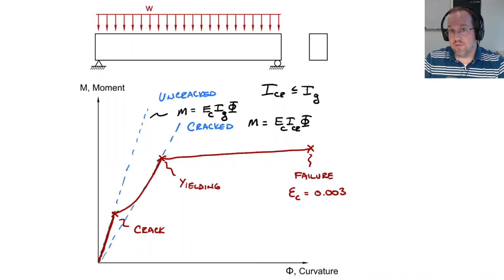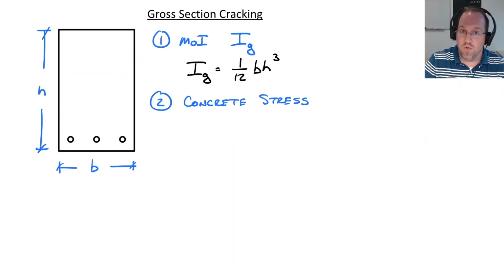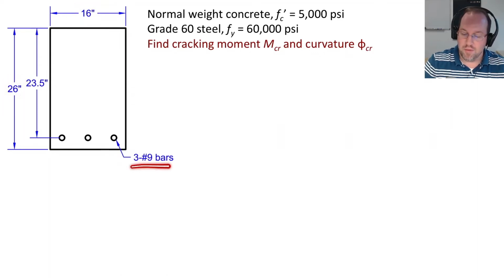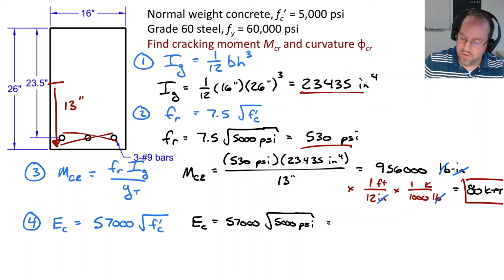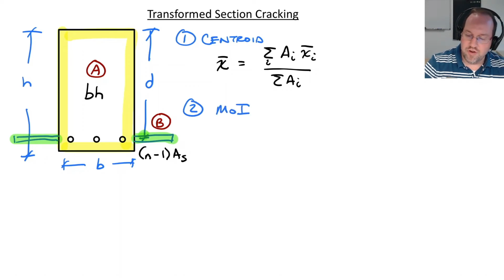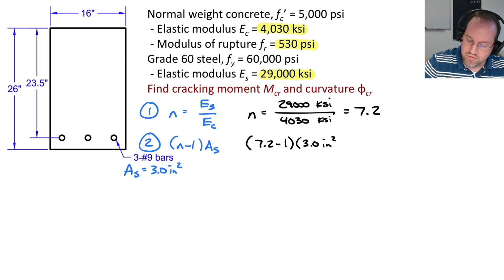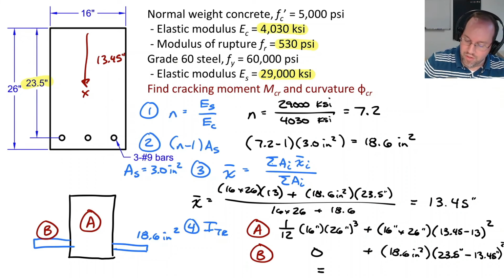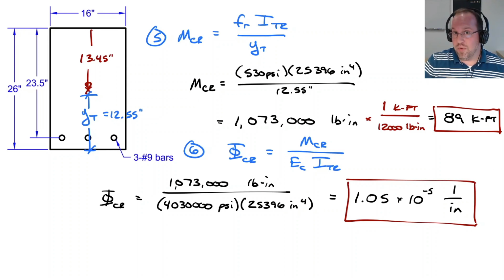Cracking Moment of Reinforced Concrete Beams - Gross Section vs Transformed Section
In this video, we focus on the first uncracked phase of bending in a reinforced concrete beam. We compute the cracking moment and curvature and cracking using two different approximations:
(1) Gross section - ignore the steel, use concrete only
(2) Transformed section - transform the steel area into equivalent concrete area

The gross section approximation is often used in design, as it is close enough and conservative, but the transformed section may give a more accurate solution.

Chapters:
0:00 Flexure in RC
0:41 Gross vs Transformed
2:30 Gross Discussion
5:54 Gross Example
10:56: Transformed Discussion
14:17 Transformed Example